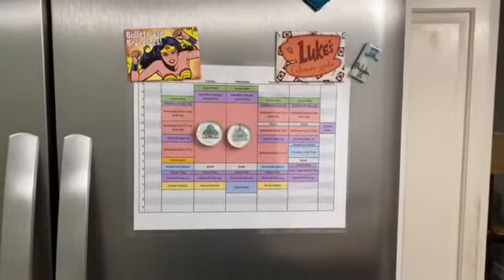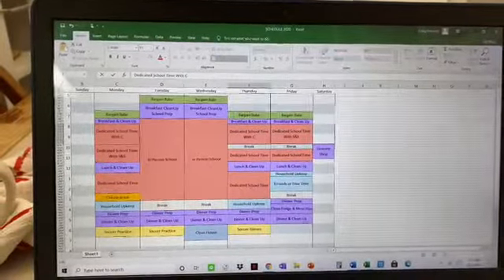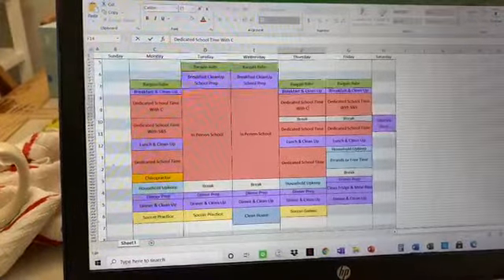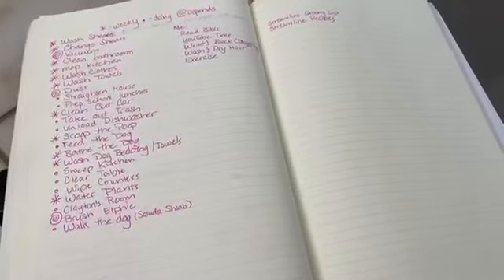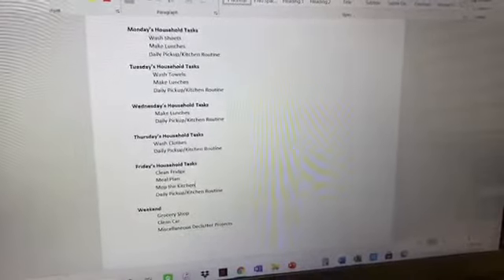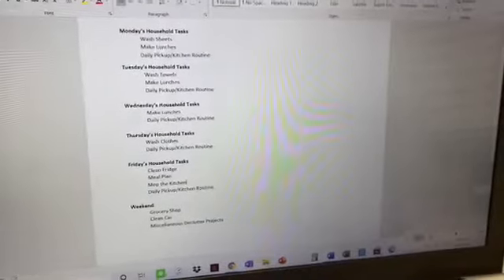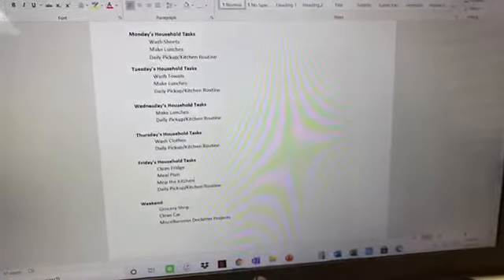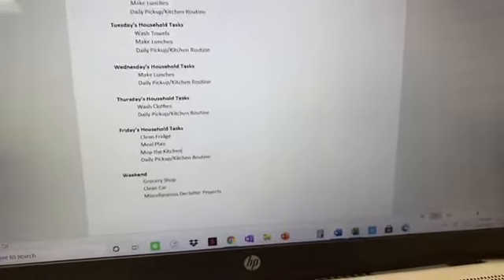Block Scheduling Made Easy: Manage Your Home with Less Stress, Less Chaos, & Less Clutter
Do you feel overwhelmed and constantly behind the 8 ball when it comes to home management? Do you feel like you are always working, yet never accomplishing everything you want to get done around the house? If this resonates with you, blockscheduling can really help simplify your dailyroutine and minimize wasted time! Get back on track with a simple schedule and discover and more productive, less chaotic decluttered home!